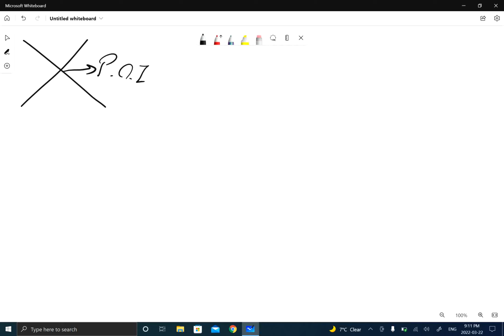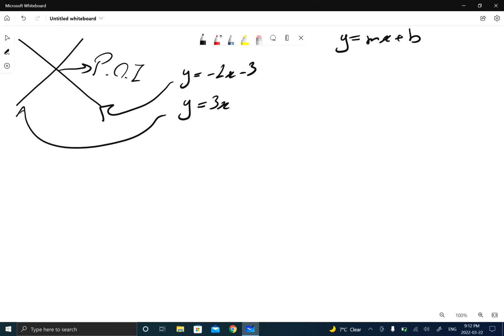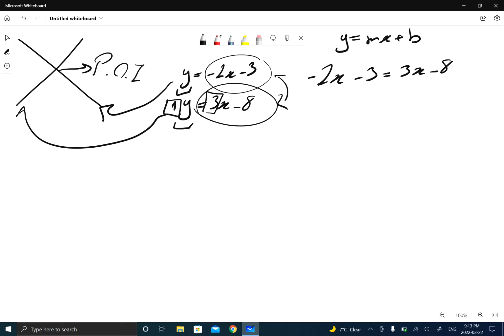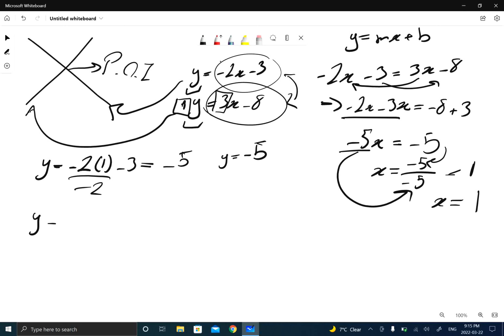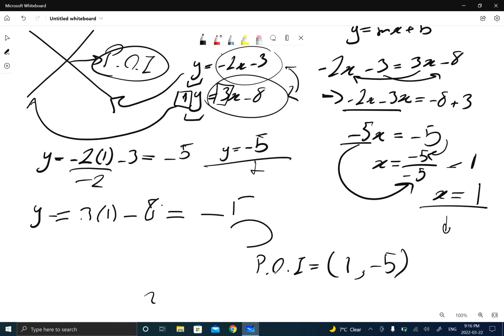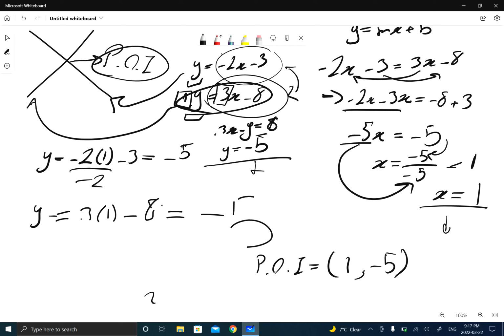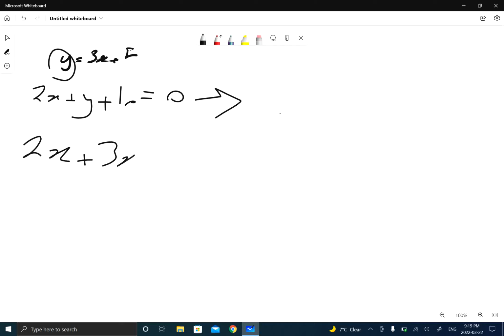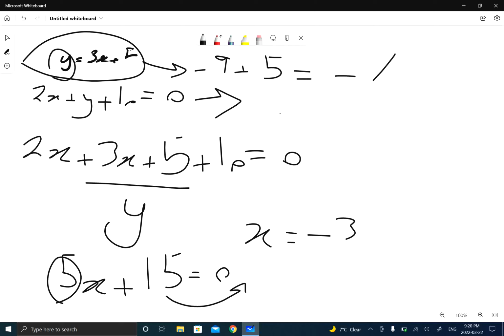video 4 grade 10 solving a linear system method of substitution